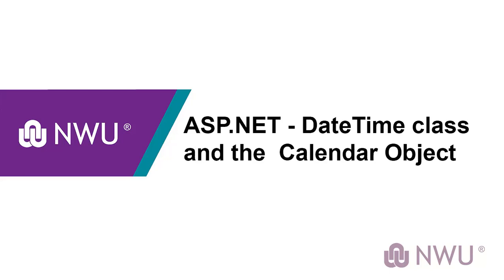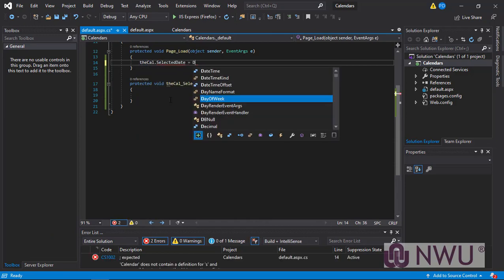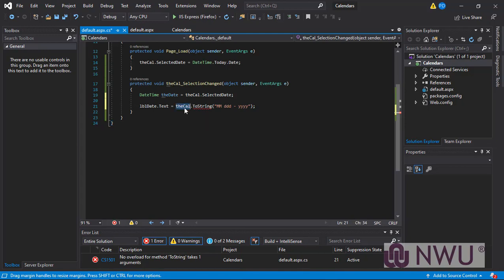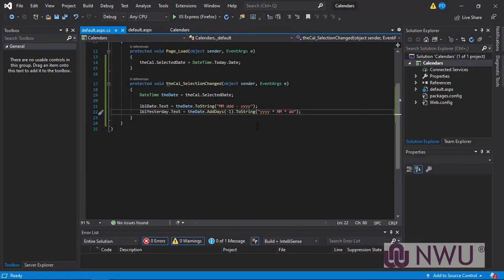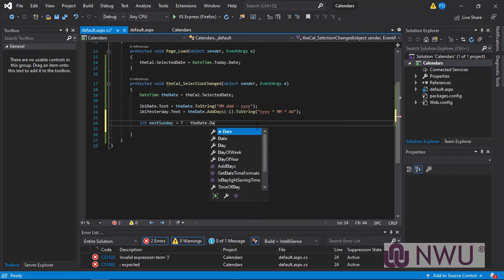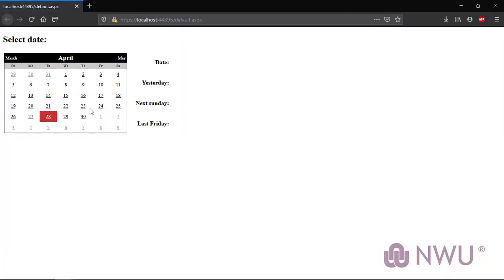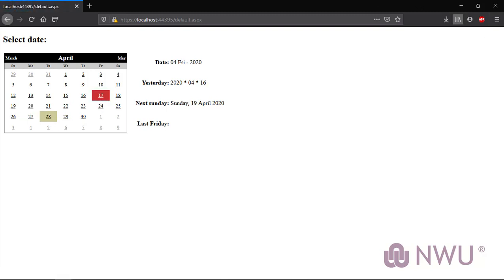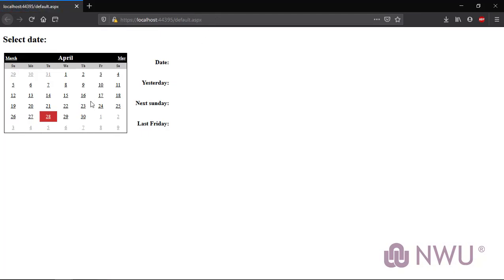Calendar And Datetime